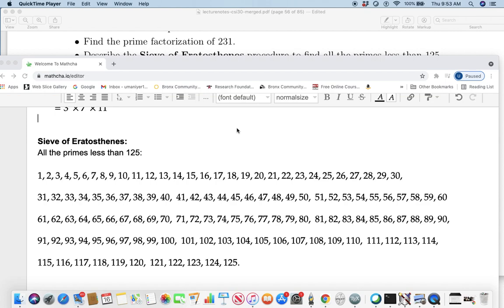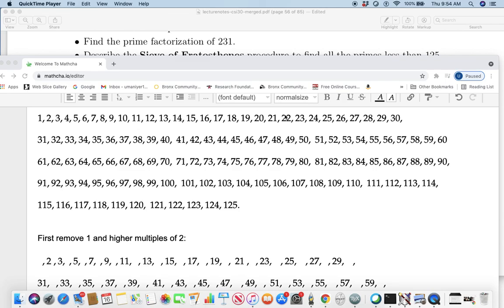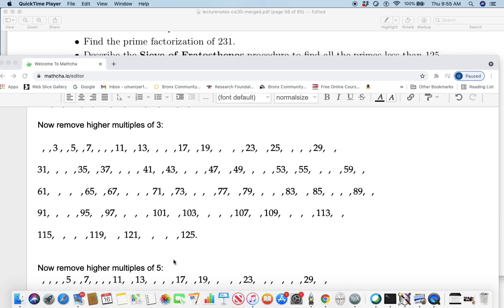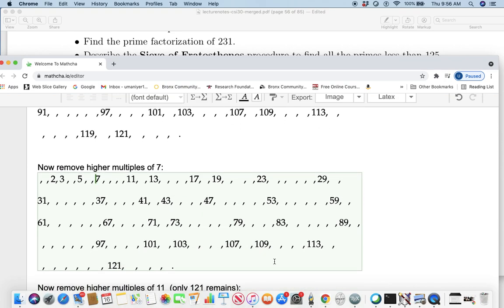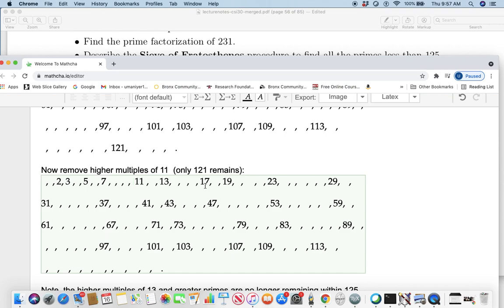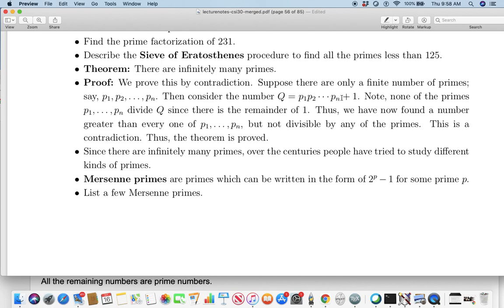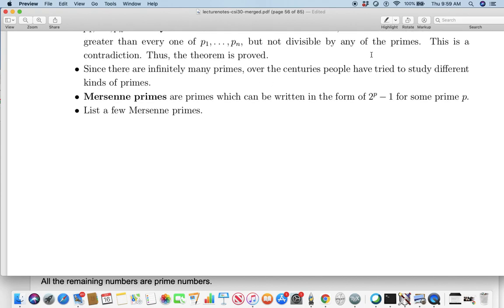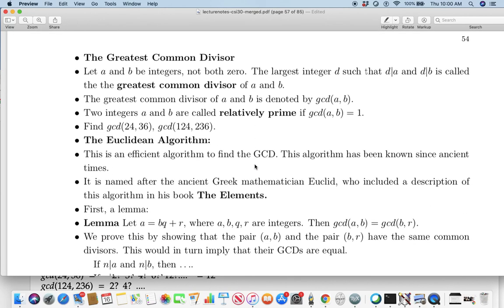Lesson14B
Prime Numbers and Greatest Common Divisors